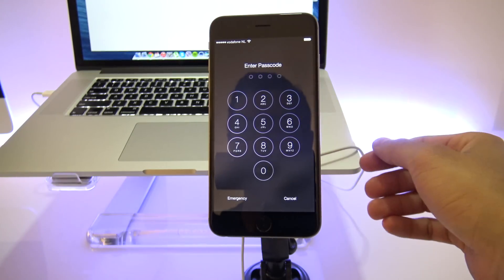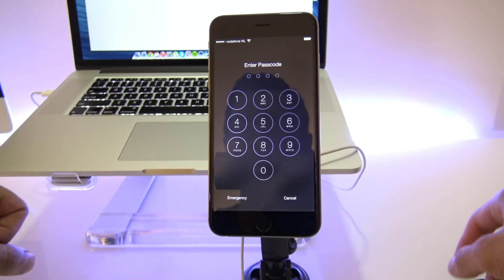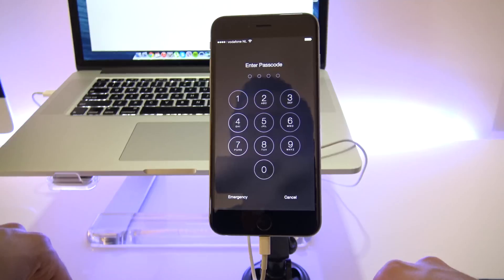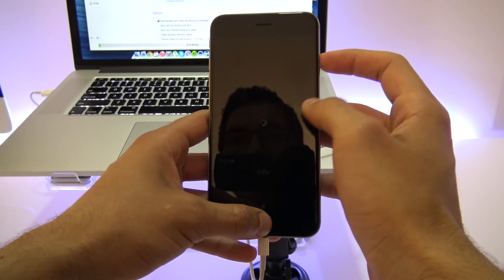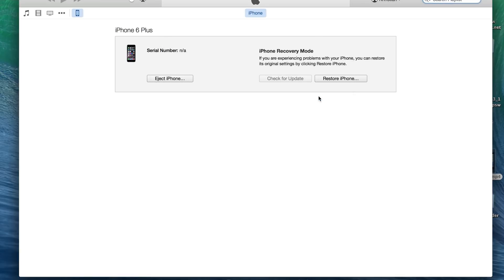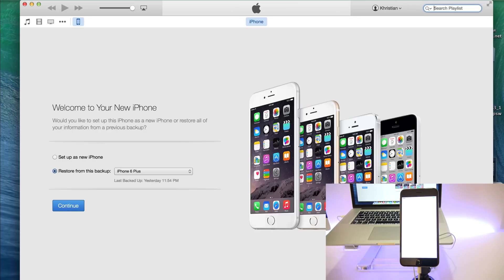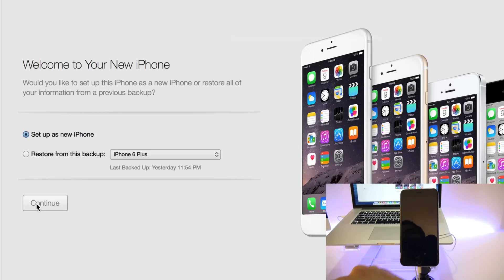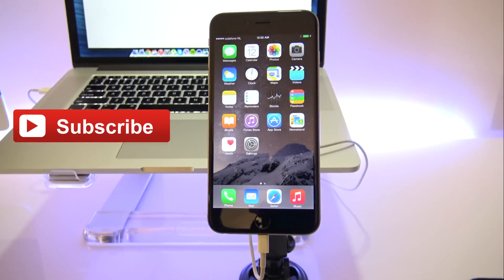Iphone Disabled / Forgot Passcode iPhone Fix - Hard Reset for iPhone 6/5s/5c/5/4s or ANY other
iPhone Disabled / Forgot Passcode iPhone Fix - Hard Reset for iPhone 6/5s/5c/5/4s/4/3gs/iPad or iPod

iPhone Disabled Solution for those of you who Forgot the Passcode. This will work for iPhone 6, iPhone 6 Plus, iPhone 5s, iPhone 5, iPad Air, iPad, and any iPod Touch.

This is an educational video if your iPhone is Disabled and you need to bypass the passcode of your own iPhone. This will Reset Iphone in case you have a Password locked Iphone. Let me know if it helped you Unlock the Passcode of your iPhone.